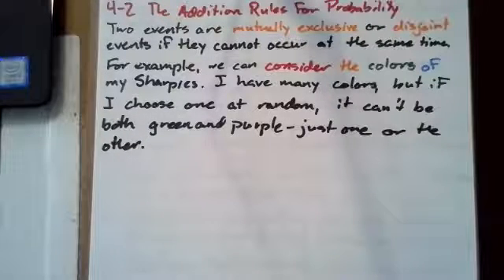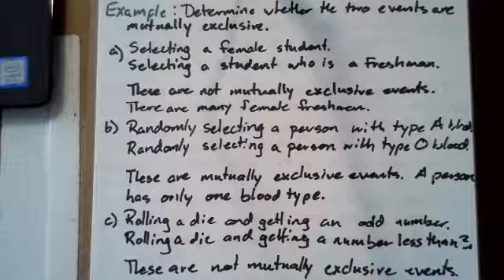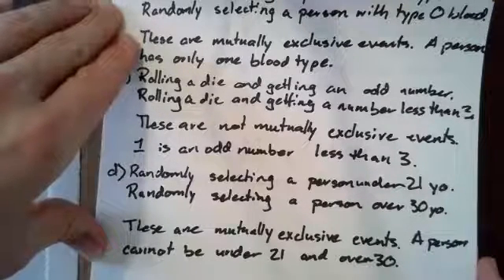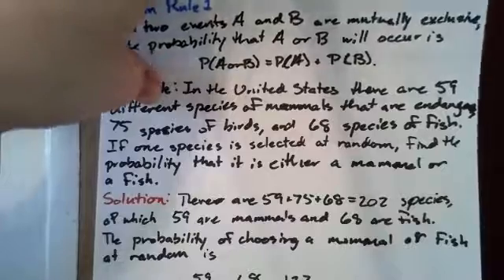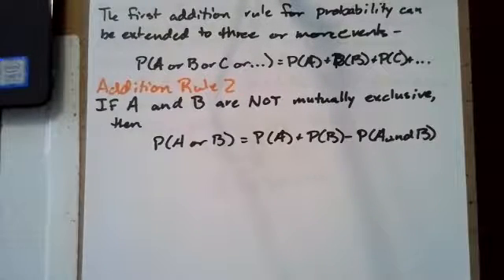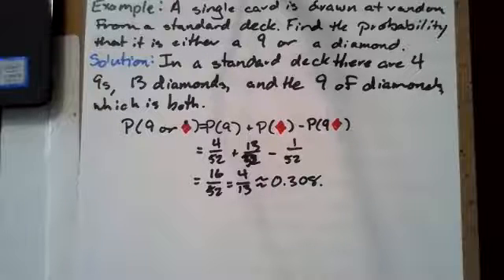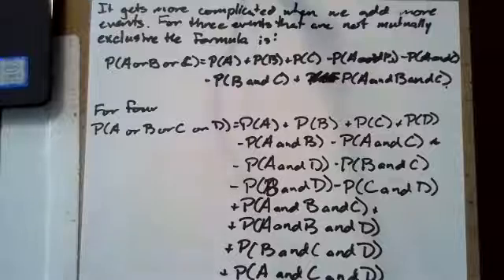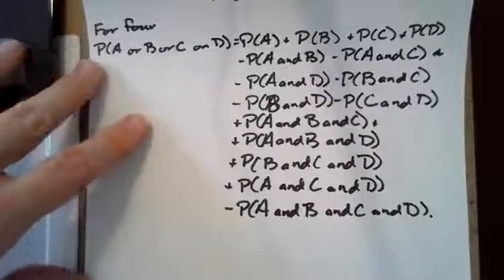Gen Ed Stats 4-2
Addition Rules of Probability